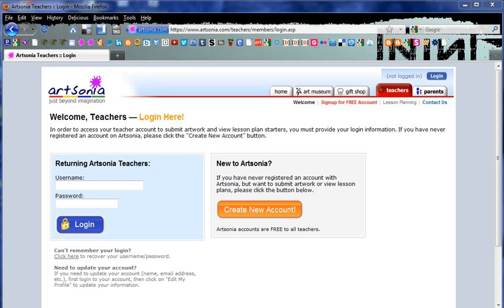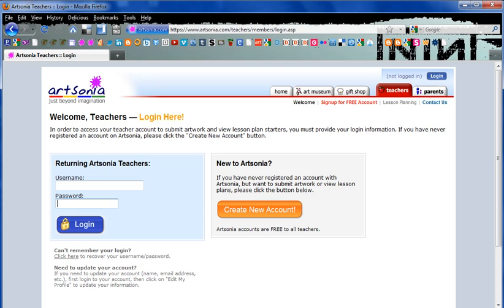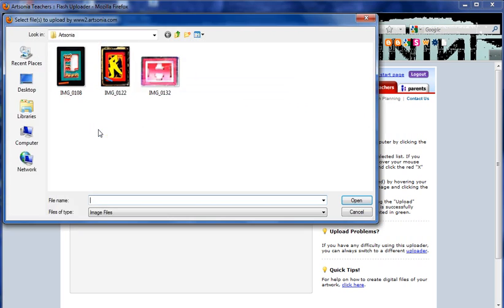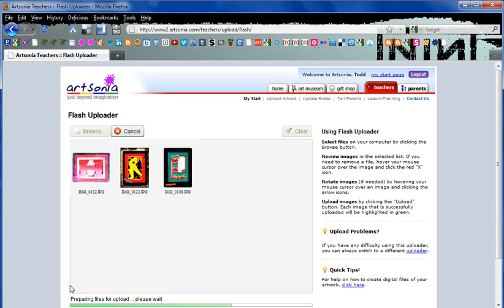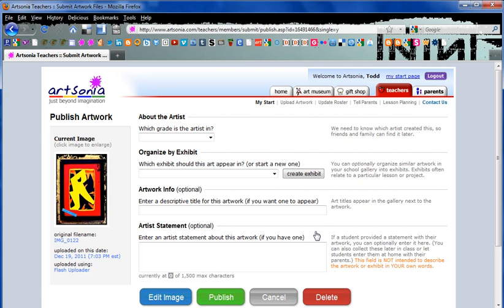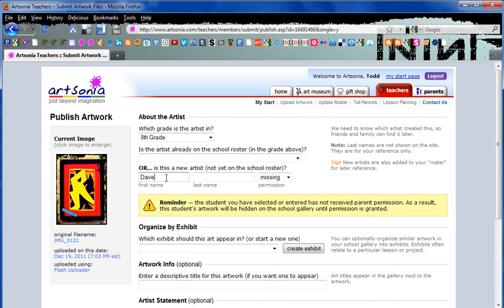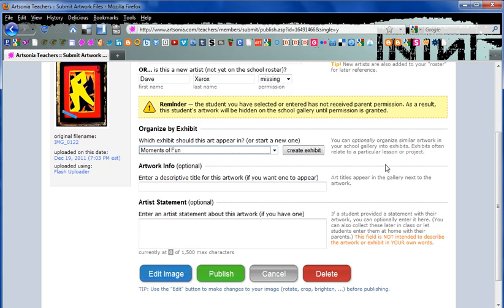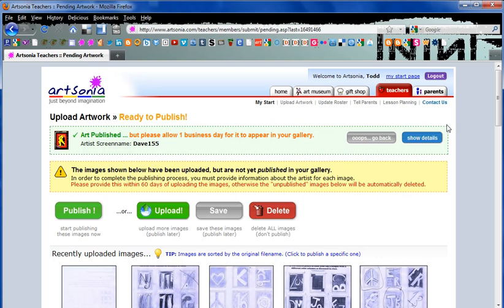How To: Upload artwork to Artsonia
This how-to video, explains the process of uploading digital images of student artwork to the artsonia online web gallery.  Intended for long term substitute teachers, or parent volunteers.